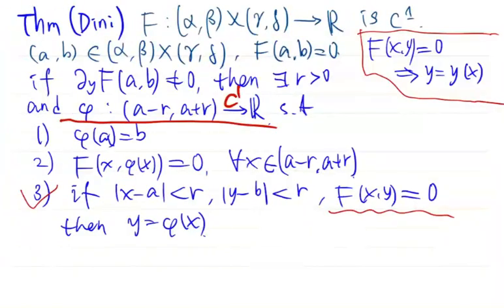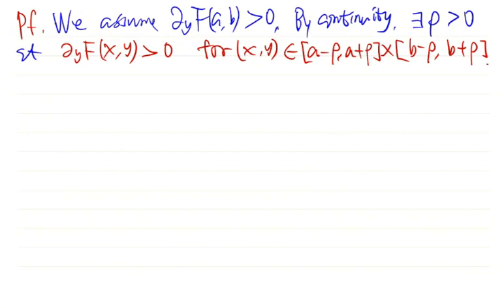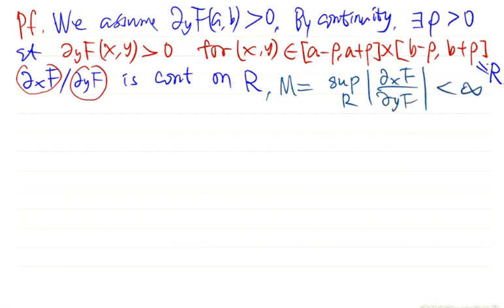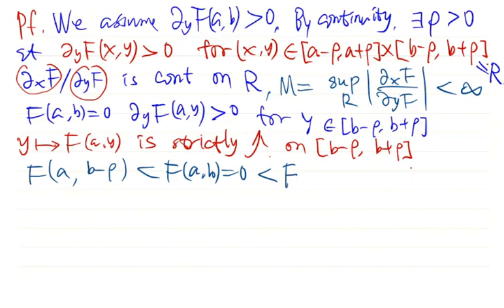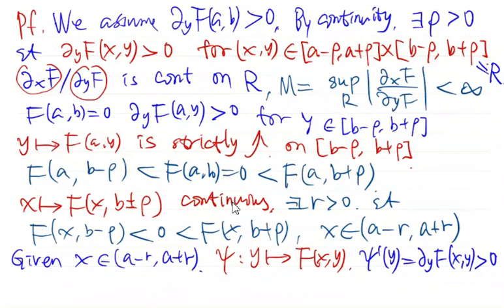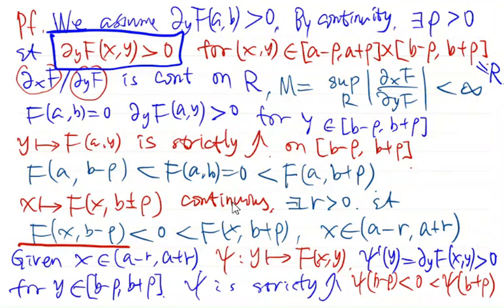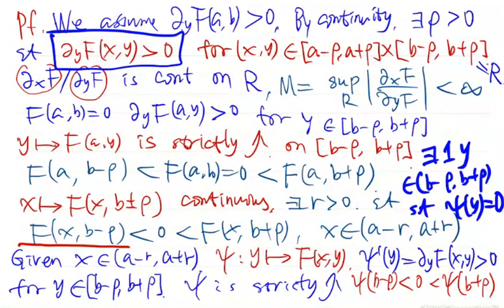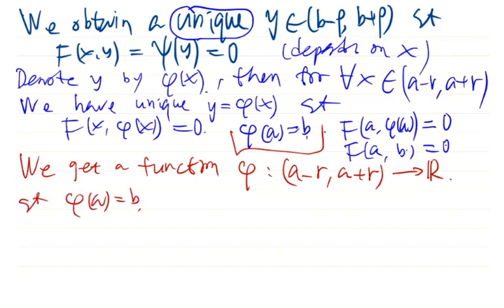90 Dini implicit function theorem 2